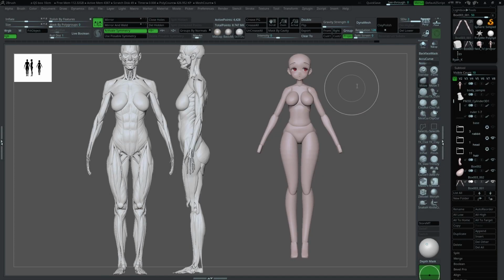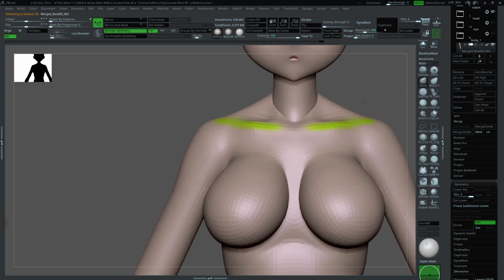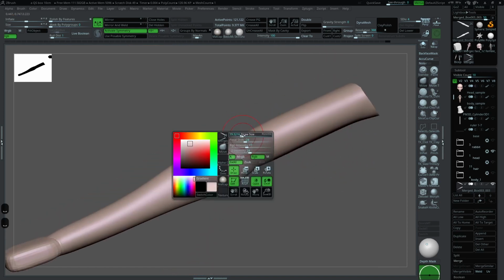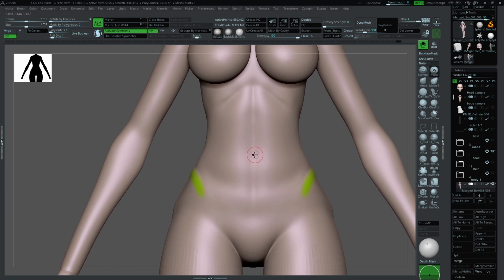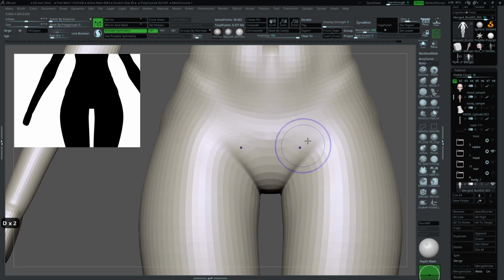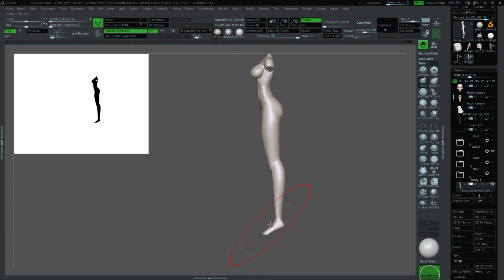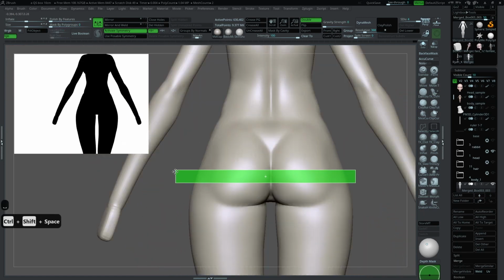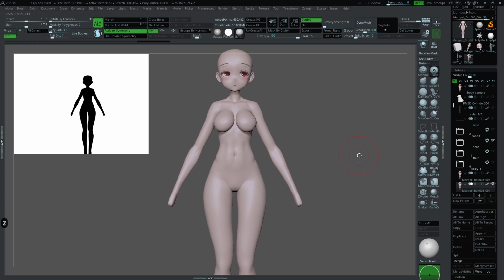12. Body & Proportions Part 2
What you will learn from this video:
1. Smoothing Out for Definition
2. Shaping the Bone Landmarks